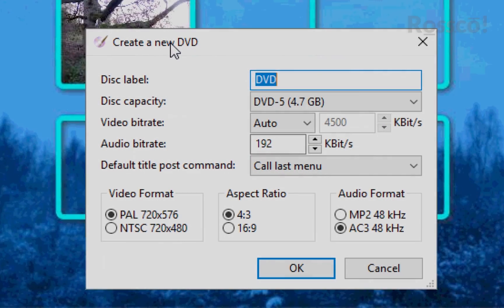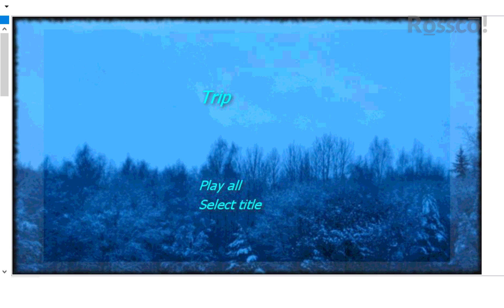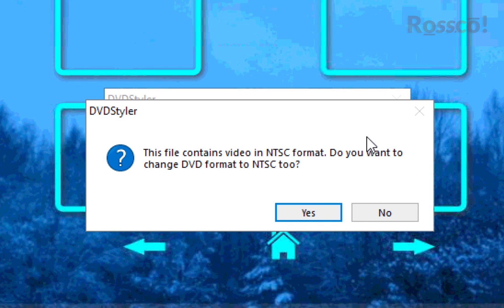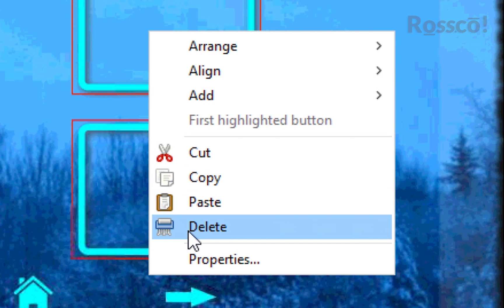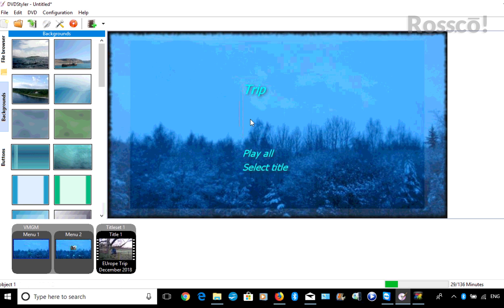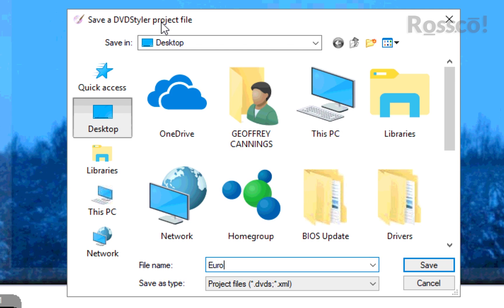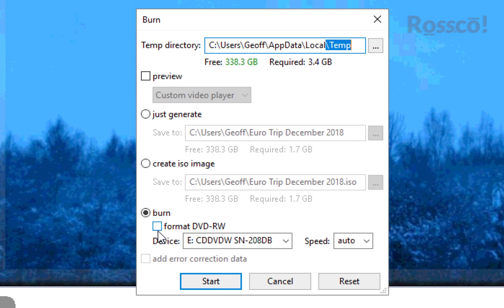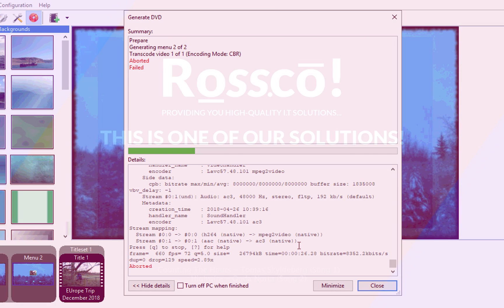HOW TO MAKE A DVD MENU TO BURN A VIDEO TO A DVD!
In this video, we will guide you step by step to show you how to make a custom DVD menu for your awesome videos that you want to share.

The software we used in this video was called DVD Styler. This software is supported for both Mac & Windows - and the best part about the software is it is for free! You can find the download link here:

I was on the phone with my grandfather showing him step by step how to do this.

My name is Ross, and I am the owner of Ross.co! At Ross.co! we want to provide you with high-quality I.T Solutions, and video tutorials are one of many ways we provide high-quality solutions.

If you would like some further assistance with this, you are more than welcome to get in contact with us!

Our phone line and on-line support is open nationally across Australia.

The reason why this video was blurry is that I used remote desktop onto my grandfather's laptop!